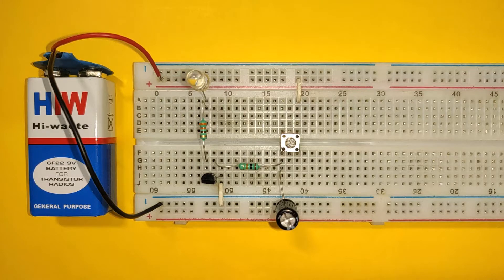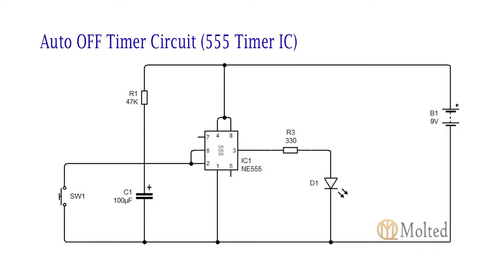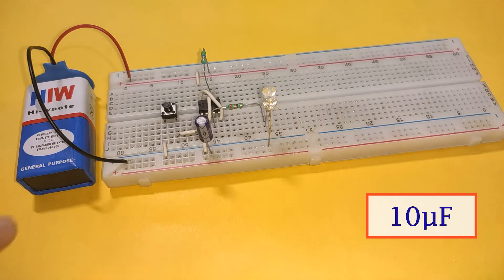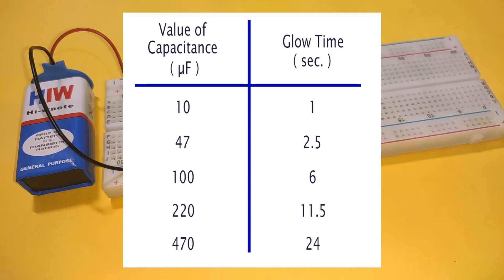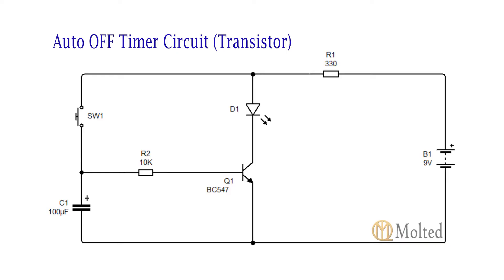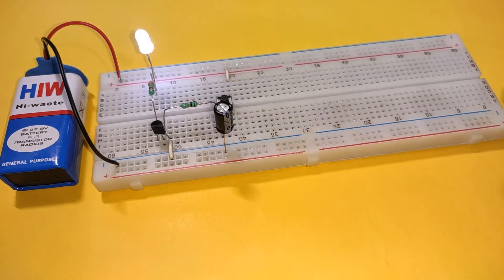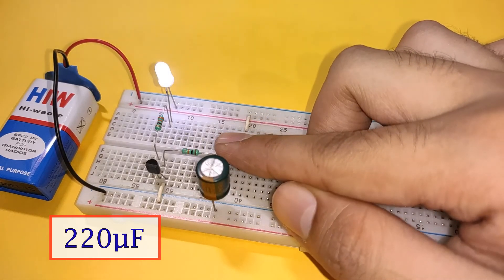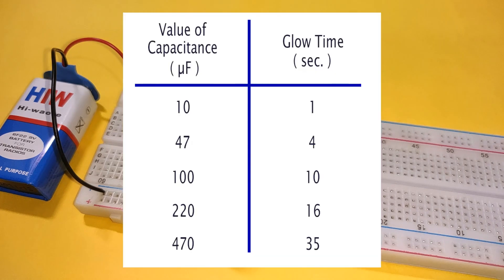Two Auto-OFF Timer Circuits || 555 IC or Transistor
Presenting two ways to make a Timer circuit that turns ON the load when connection is given and turns OFF automatically after few seconds, depending on the value of Capacitor used in the circuit.

Here, I will show you two different ways to make this circuit using :
1. 555 Timer IC
2. Transistor

Pushing the push button switch turns ON the output (LED), which then turns OFF automatically after few seconds, influenced by the capacitance used.

Forewords 0:00

1. Using 555 Timer IC (0:27)

Components Required :
• 555 Timer IC
• Momentary Switch
• Resistors: 47 K Ω, 330 Ω
• Capacitor: 100 μF
• LED

2. Using Transistor (2:28)

Components Required :
• Transistors: BC 547
• Momentary Switch
• Resistors: 10K, 330Ω
• Capacitor: 100 μF
• LED

Other Requirements :
• Battery: 9V and battery clip
• Breadboard
• Breadboard Connectors